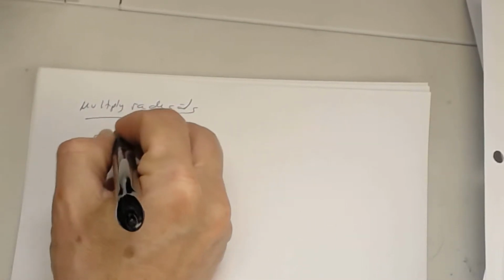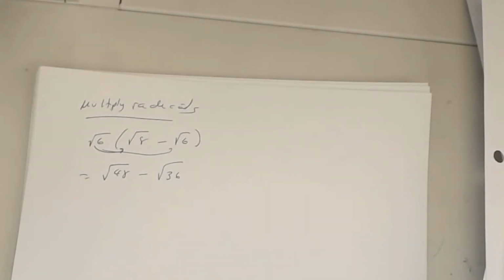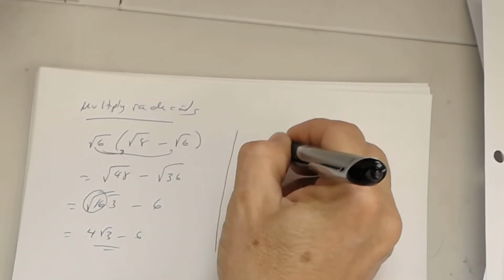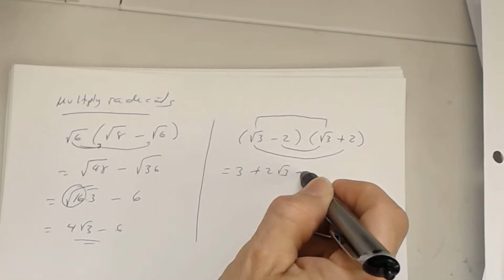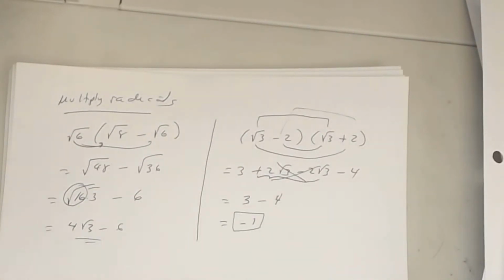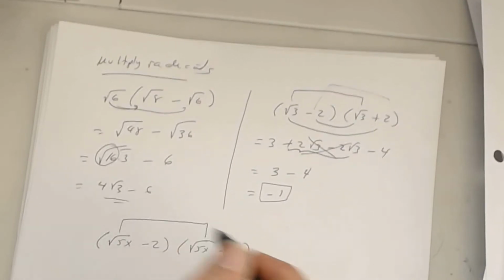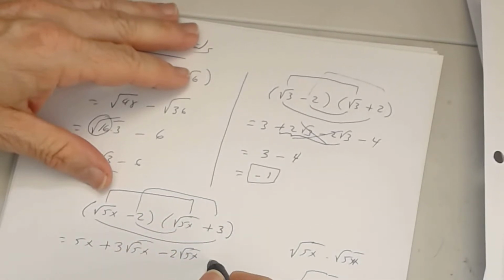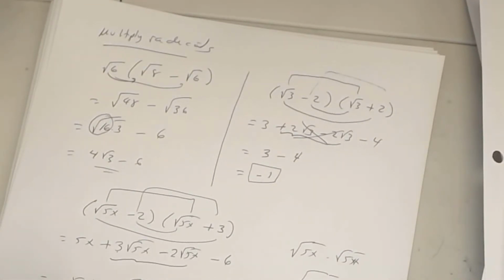Math 99 Day 28 5.2 Sections 15.3 and 15.4